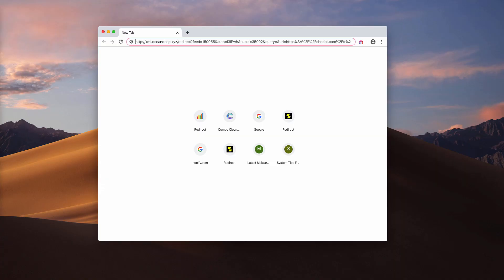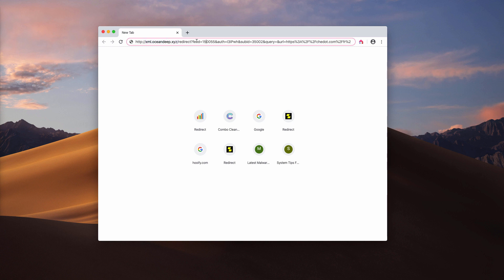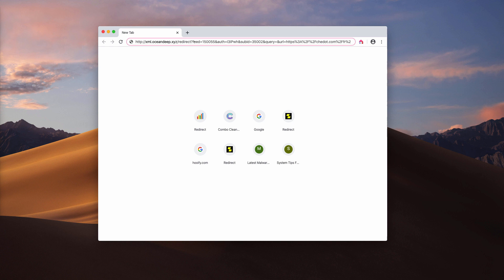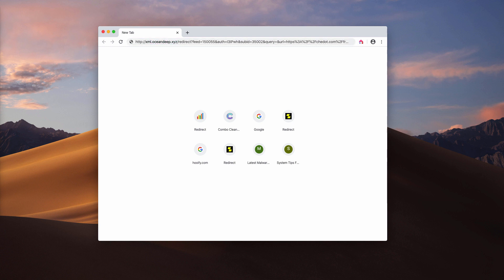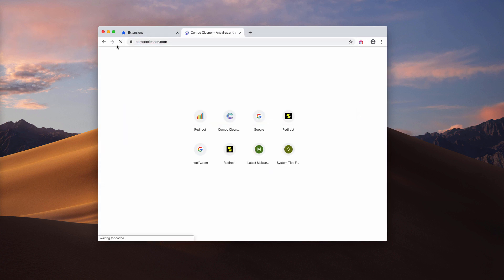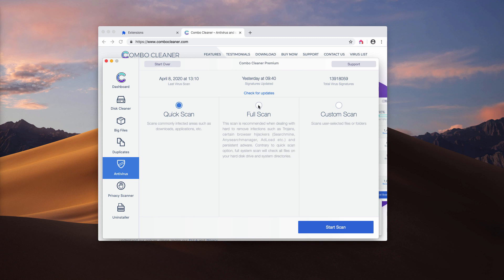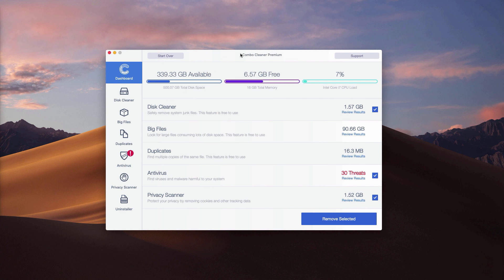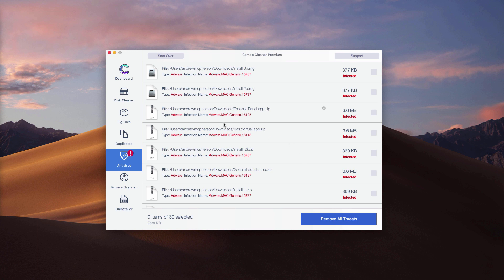Xml.oceandeep.xyz redirect virus removal video.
Xml.oceandeep.xyz is a redirect virus, the part of some adware-type program enabled in your computer. Use Combo Cleaner for Mac to get your Mac automatically fixed.